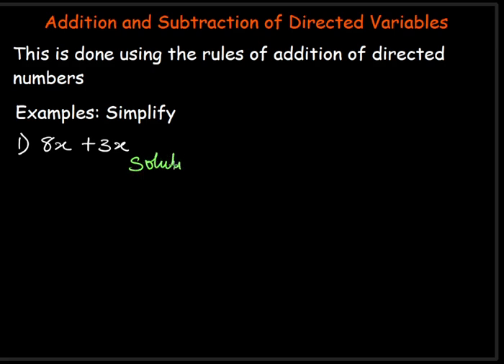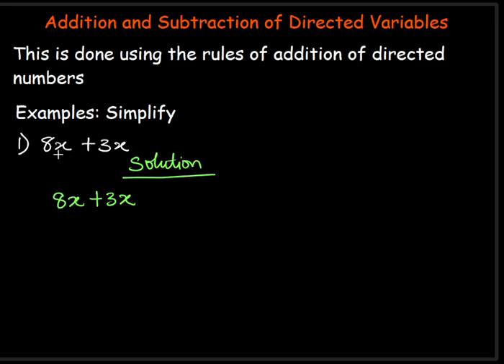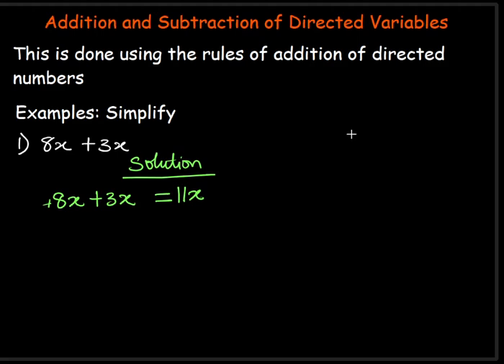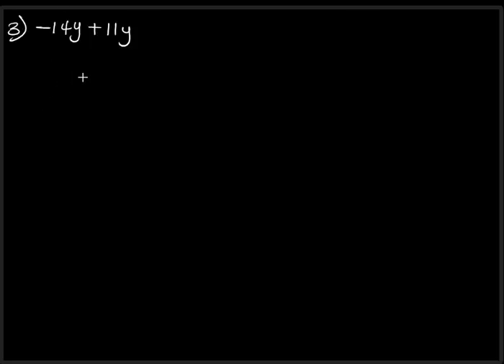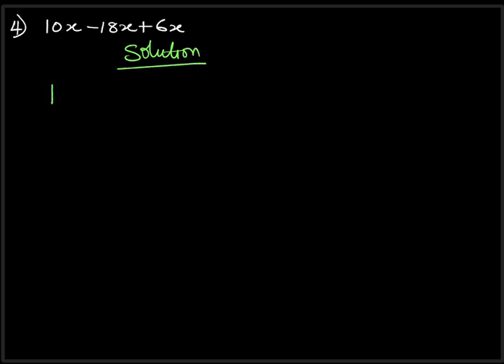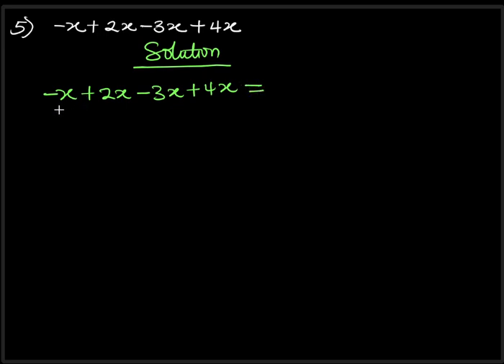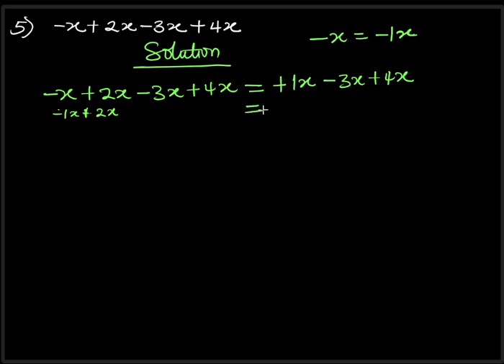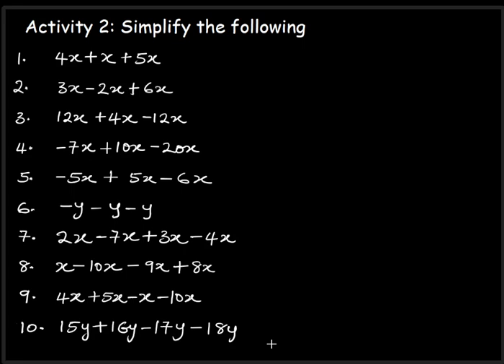#14 Addition and Subtraction of Directed Variables | Basic Algebra Made Easy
In this lesson, we learn how to add and subtract directed variables in algebra. Directed variables involve algebraic terms with positive and negative signs, and understanding how to combine them correctly is an important foundation in basic mathematics and algebra.

This video explains the concept step by step with clear examples to help students understand how signs affect variables during addition and subtraction.

This lesson is suitable for primary learners, junior secondary students, and beginners in algebra.

Topics covered:
• Meaning of directed variables
• Addition of directed variables
• Subtraction of directed variables

Watch till the end and practice along to strengthen your algebra skills.